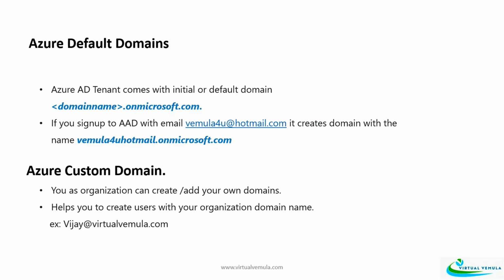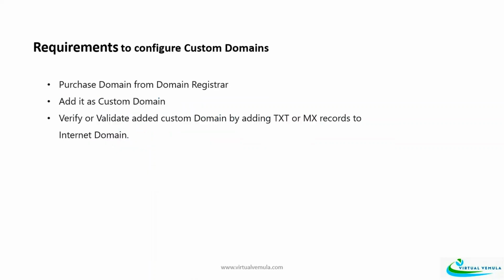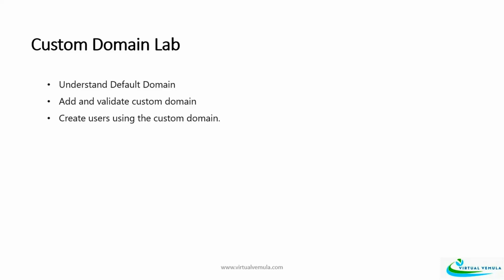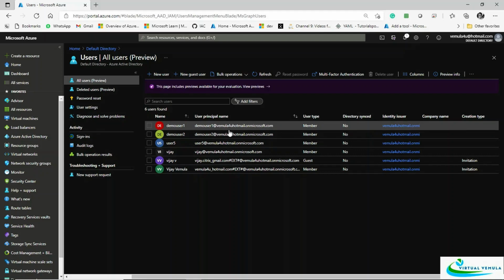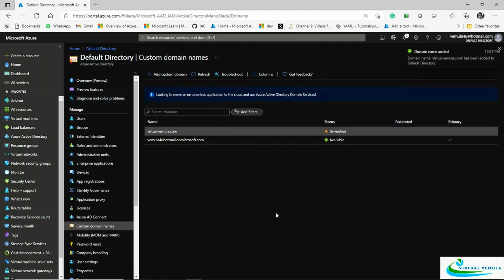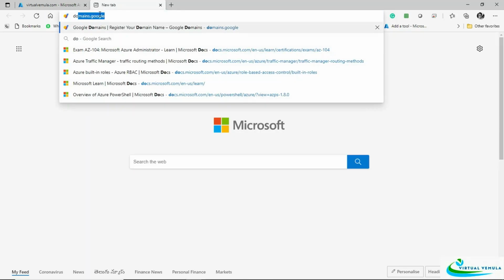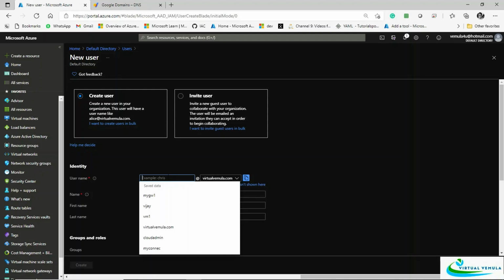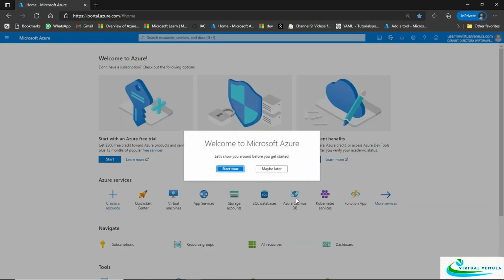Azure Active Directory #5 Custom Domains (Az-104, Az-303)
This Video below topics are included.
1)Azure Default and Custom Domains.
2)Requirements to configure Custom Domains
3)LAB on Custom Domains

In case you missed earlier videos of this series on AAD here are the links.